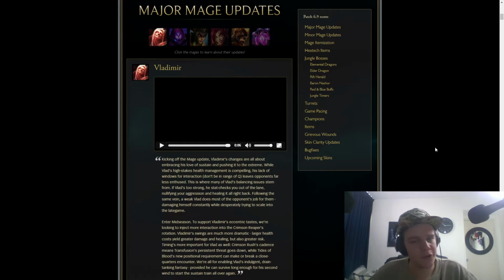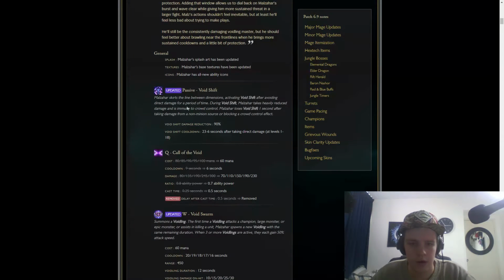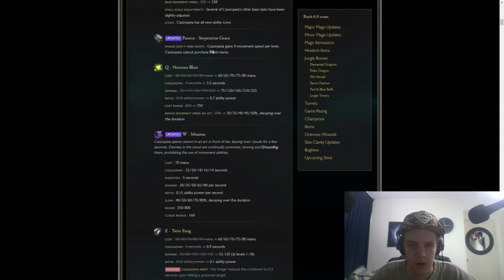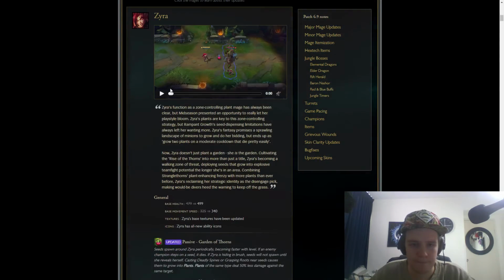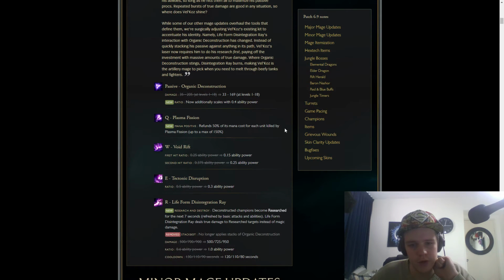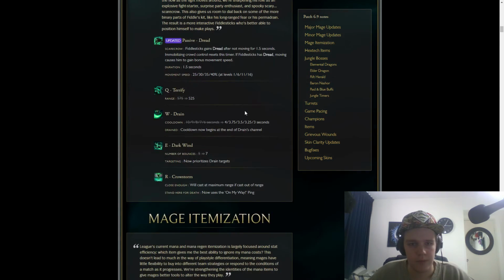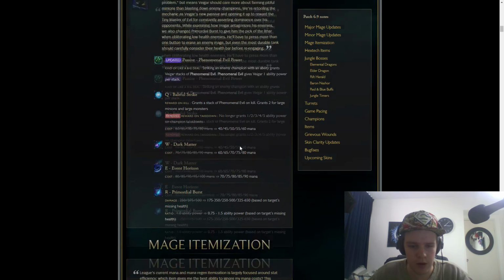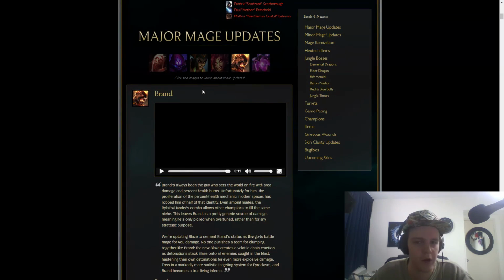Mage Update Patch 6.9 [League of Legends]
Like/Favorite If You Enjoyed The Video !